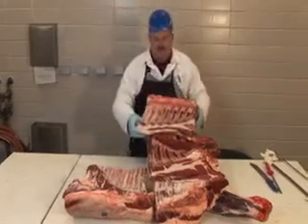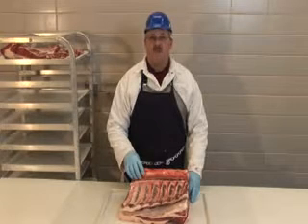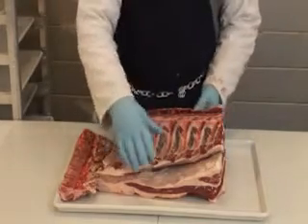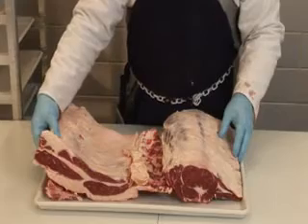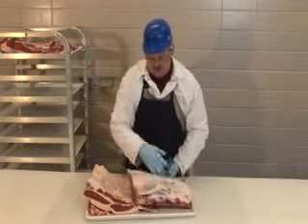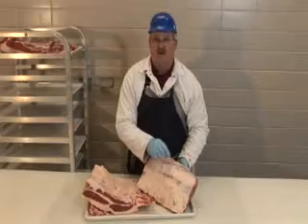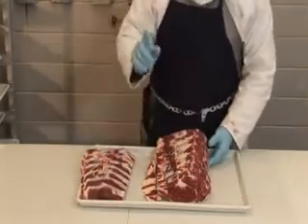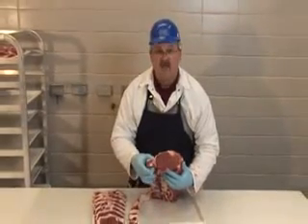Beef Carcass Fabrication: Wholesale Rib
The characteristics and fabrication process of the beef rib and are seen in this video.